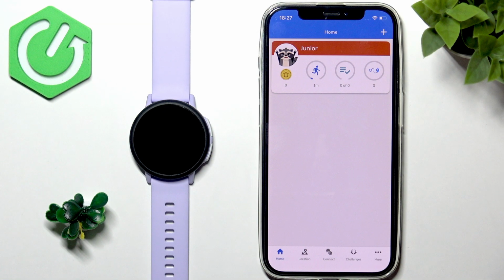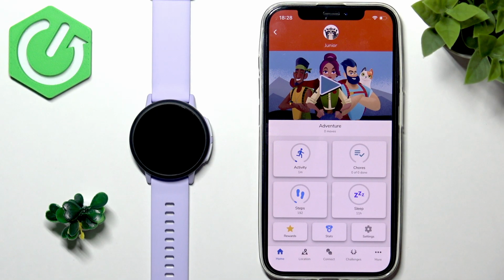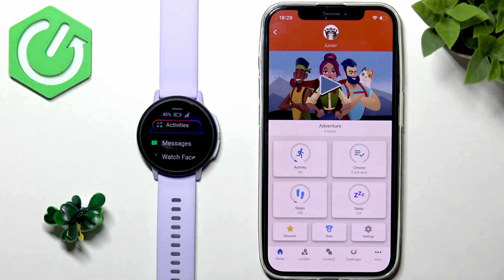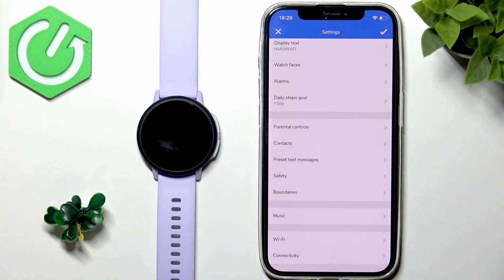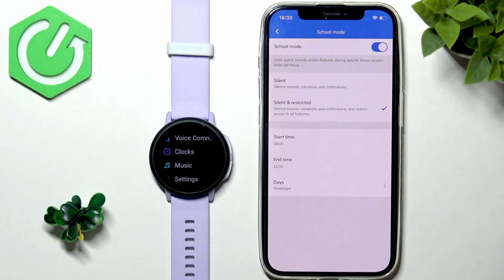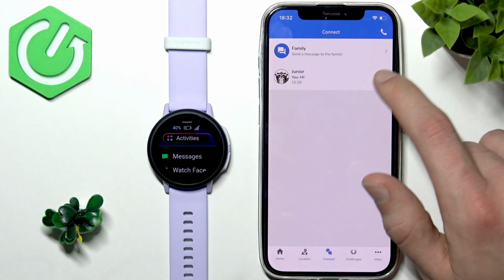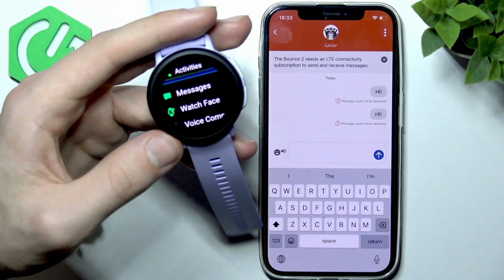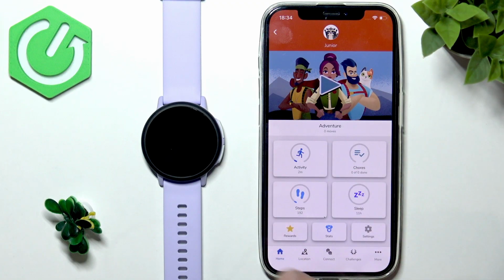GARMIN Bounce 2 – 10 Pro Tips for Everyday Use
Discover 10 essential pro tips to get the most out of your GARMIN Bounce 2 every day. In this video, we cover everything you need to know to maximize your GARMIN Bounce 2, from setting up the GARMIN Jr. app and choosing the right subscription, to teaching your child how to use emergency features and customizing shortcuts. Learn how to connect to Wi-Fi, enable school mode, add multiple parent devices, use two-way calling and messaging, set alarms and timers, and more. Whether you’re a new user or want to unlock advanced features, these tips will help you and your family use the GARMIN Bounce 2 with confidence and ease.

How to set up the GARMIN Jr. app for GARMIN Bounce 2?
How to enable emergency mode on GARMIN Bounce 2?
How to customize shortcuts and controls on GARMIN Bounce 2?

0:00 Introduction and Overview
0:07 Setting Up GARMIN Jr. App and Subscription
0:38 Teaching Emergency Mode and Get Help Feature
1:20 Connecting GARMIN Bounce 2 to Wi-Fi
1:48 Customizing Shortcuts and Controls
2:36 Enabling and Customizing School Mode
3:11 Adding Multiple Parent Devices
3:38 Using Two-Way Calling and Messaging
4:11 Setting Alarms, Timers, and Voice Commands
5:18 Setting Daily Step Goals
5:38 Final Tips and Conclusion